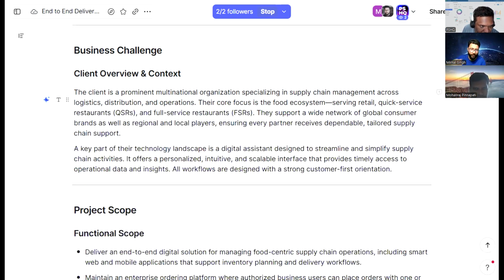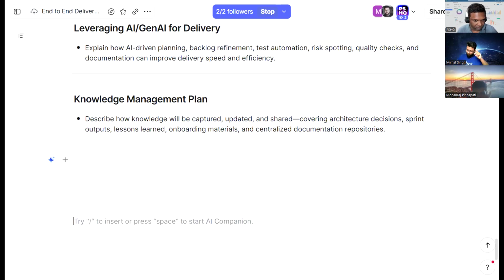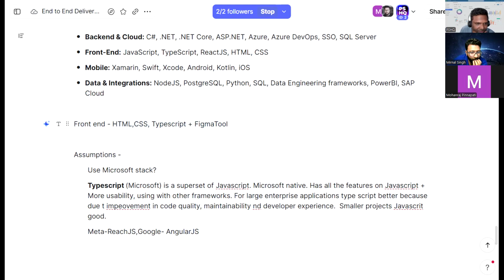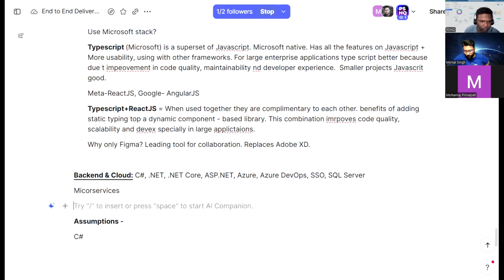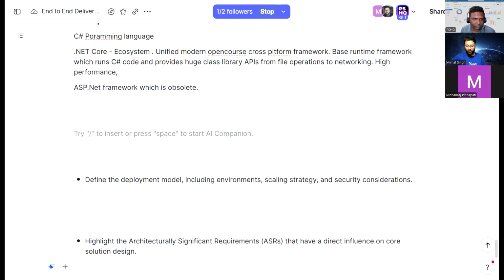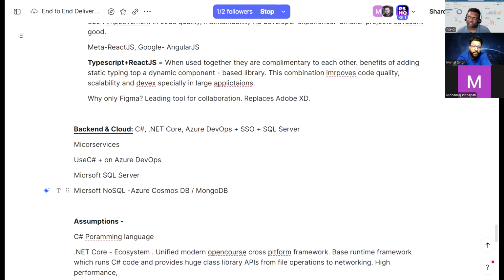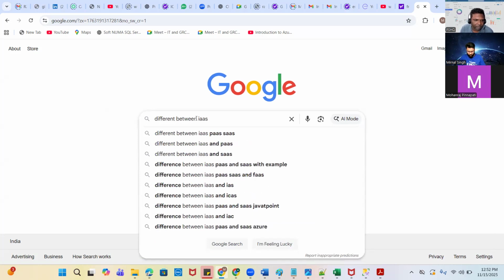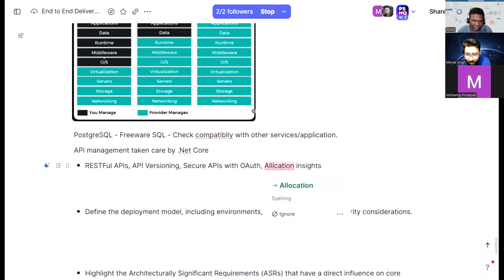Case Study || End to End Software Project Delivery || Technical Program Management - Part 1 of 2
In this session, we reviewed the case study together and focused on the most essential aspects of shaping the project’s architecture. Within the time we had, our discussion centered on understanding the requirements and outlining the core architectural components—Front End, Back End, and APIs.

We also spent time diving into the nuances, design considerations, and trade-offs involved in choosing the right technologies and patterns for each layer.

Key Topics Covered:

🔹 Breaking down the case study and clarifying functional & non-functional requirements
🔹 Identifying the essential architecture components
🔹 Front-end architecture options and selection rationale
🔹 Back-end architecture patterns and service design
🔹 API design choices, integration points, and scalability considerations
🔹 Trade-offs around performance, maintainability, security, and extensibility

This video is useful for anyone exploring Technical Program Management, Delivery Management, or leading architecture discussions in real-world enterprise projects.